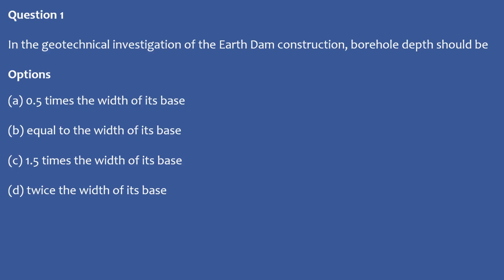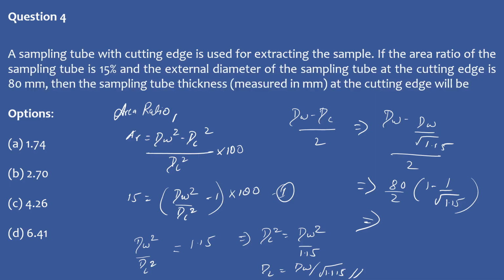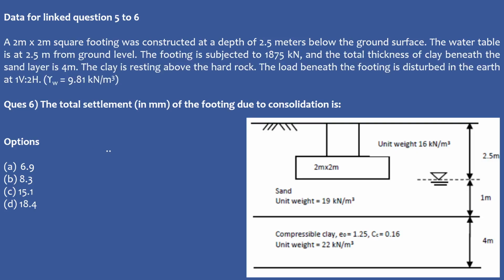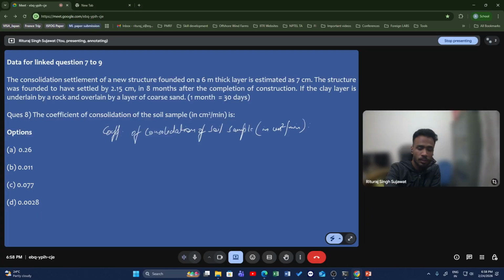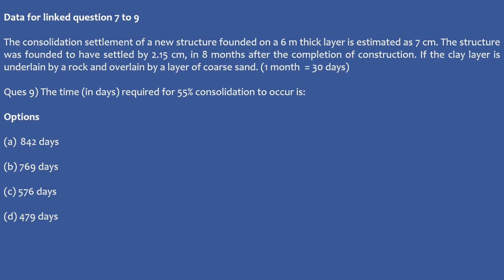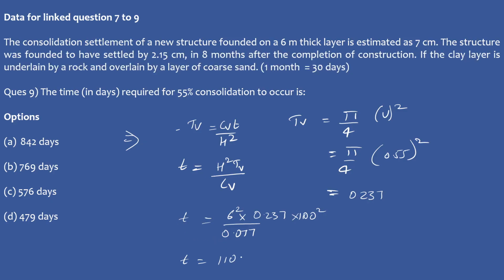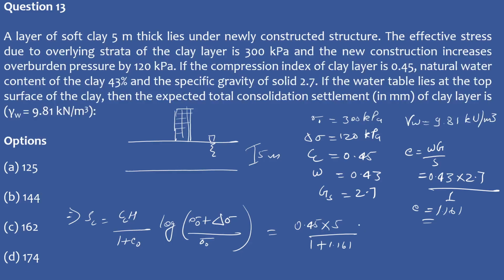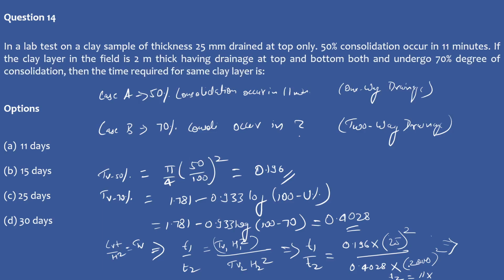Week Five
This video consist of sample questions related to foundation engineering concerning with topic consolidation settlement.